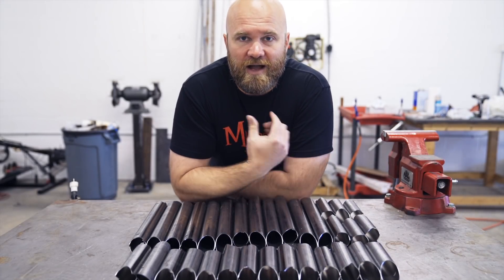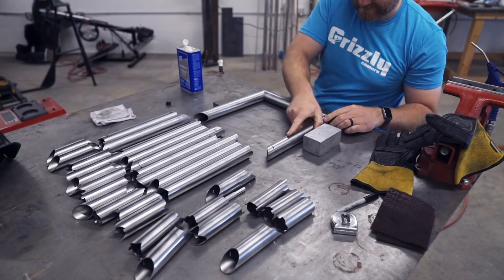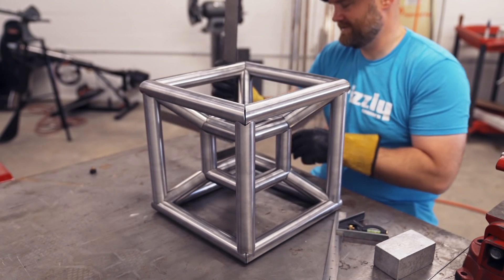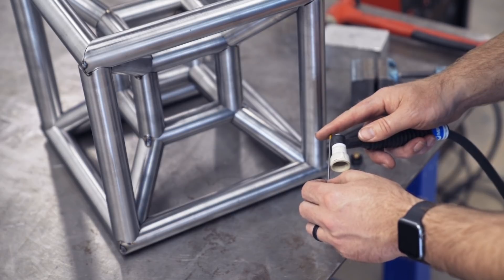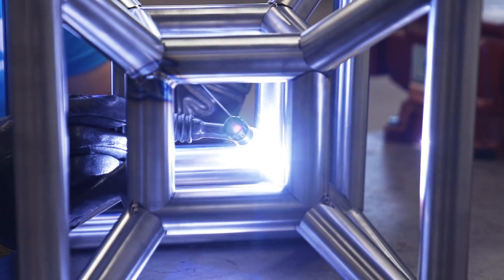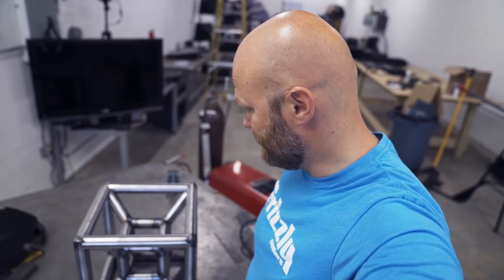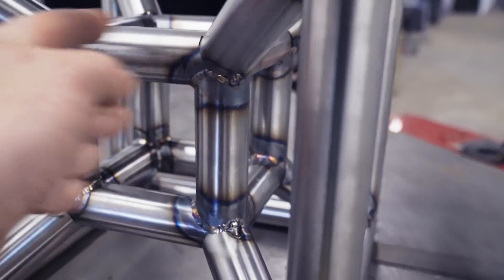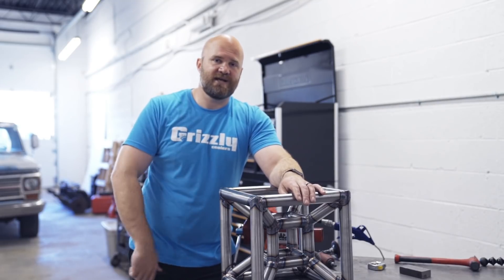TIG Welding The Hyper Cube From Precision Tube Laser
Another weldable kit from Precision Tube Laser! This time it's the Hyper Cube.

TIG Welder (Newest version)

Welding Helmet (Newer version)

Welding Gloves (Similar to mine)

Air Compressor
Better Air Compressor

Video Gear:
Big Camera
Main Lens

Little Camera

Little Drone

Big Drone